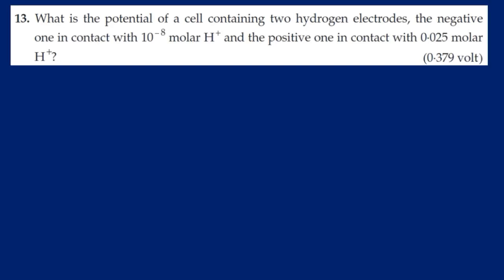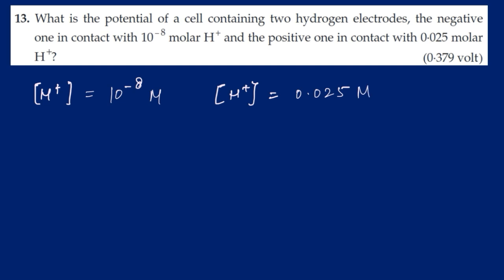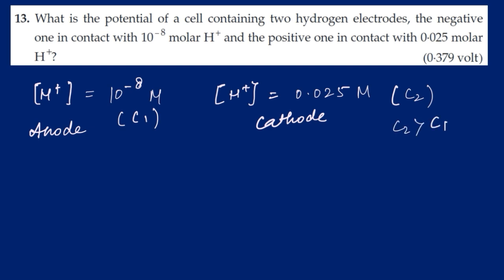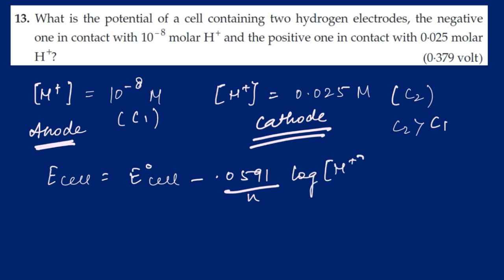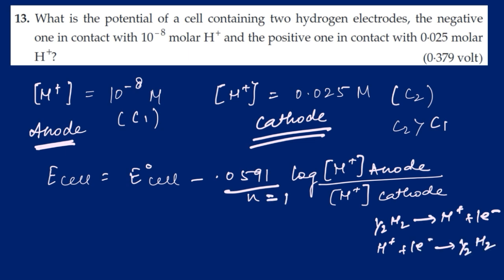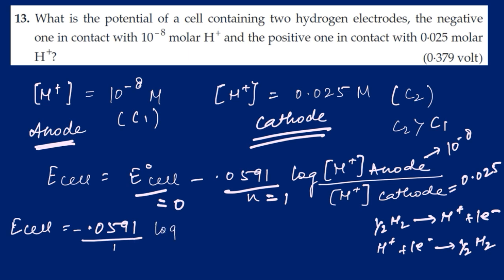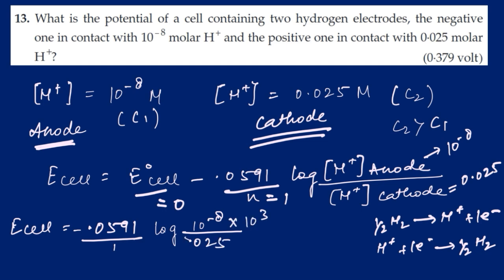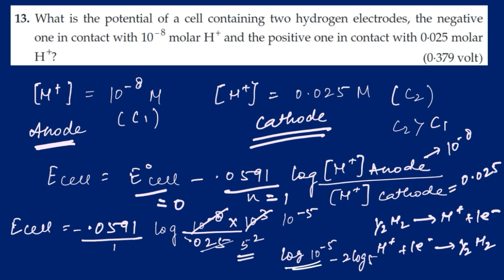Q.13what is the potential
12. What is the potential of a cell containing two hydrogen electrodes, the negative one in contact with 10-8 molar Ht and the positive one in contact with 0-025 molar H*?